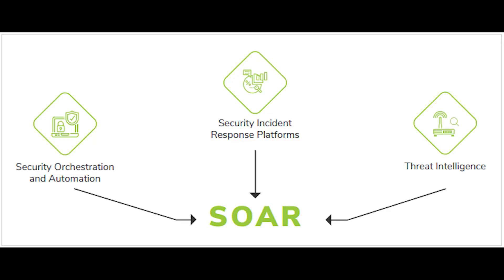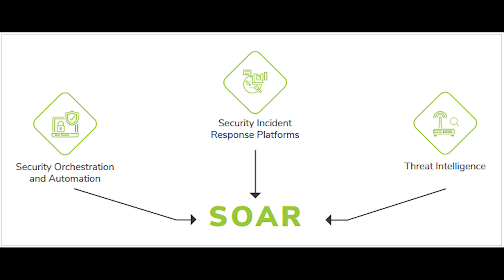Domain 1.48: Security orchestration, automation, and response (SOAR) - CompTIA Security+ SY0 601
Security orchestration, automation, and response (SOAR)